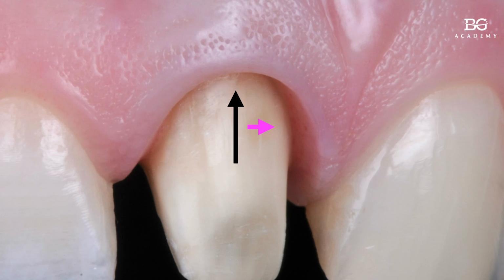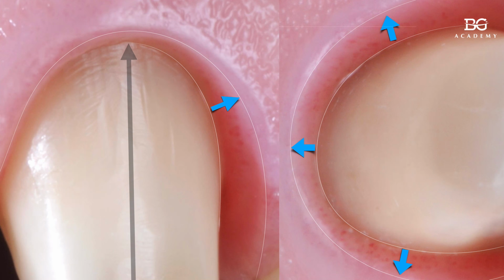Vertical Preparation & BOPT Concept. Interview with Stefano Conti | Dental Talks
In this interview of BG Dental Talks, we dive deep into vertical preparations and the BOPT (Biologically Oriented Preparation Technique) concept with Stefano Conti, a world-renowned prosthodontist and implantologist with over 40 years of clinical experience.

We cover:
1. What vertical preparation really is and how it differs from horizontal preparation
2. The principles of the BOPT concept and Vertical Freedom philosophy
3. Managing soft tissues through temporary restorations
4. Indications for vertical preparations in compromised teeth, gingival recession, old crowns, and subgingival defects
5. How to transfer the final gingival architecture to dental technicians (analog and digital workflow)
6. Guidance on manipulating gingival margins for optimal aesthetics and function